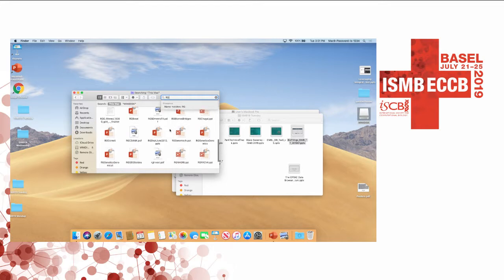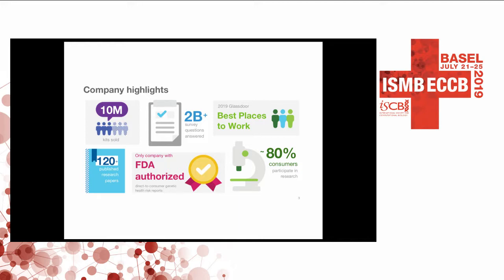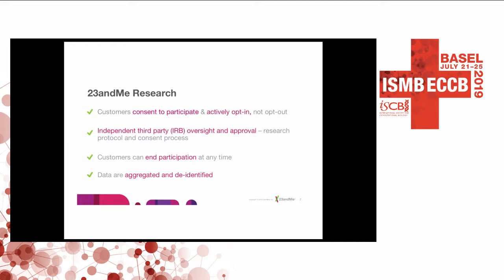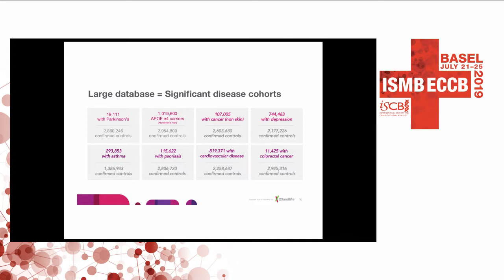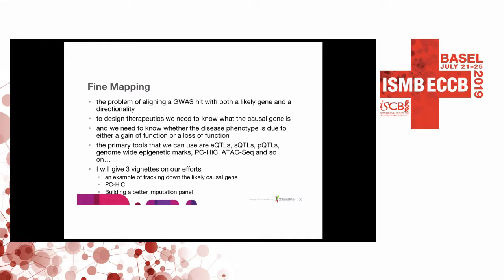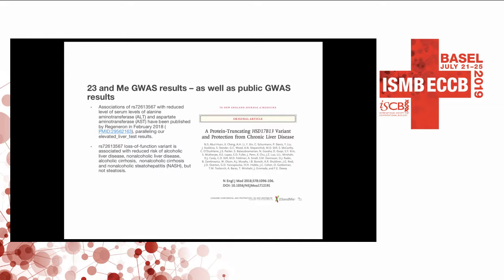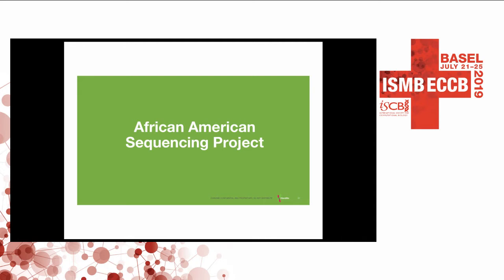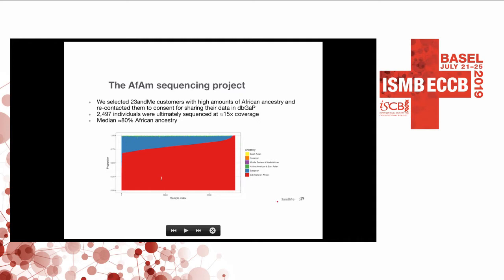Big Data Meets Drug Target Discovery - Robert Gentleman - Technology Tracks - ISMB/ECCB 2019